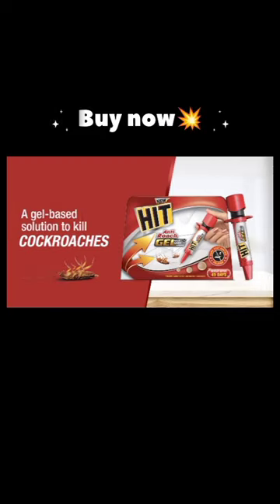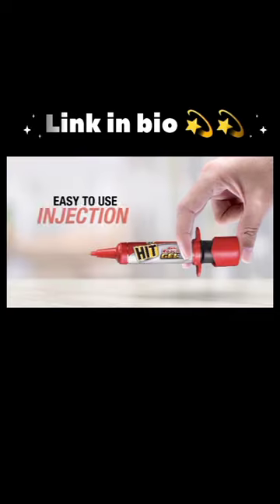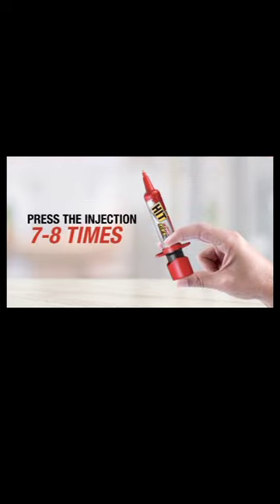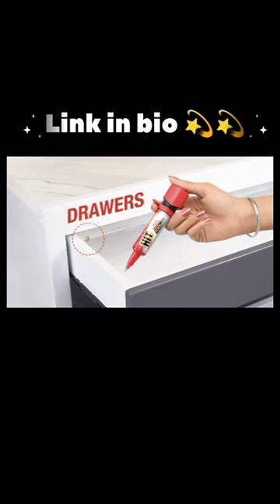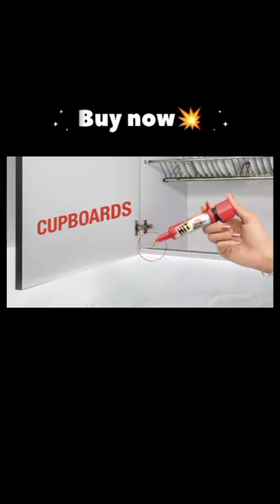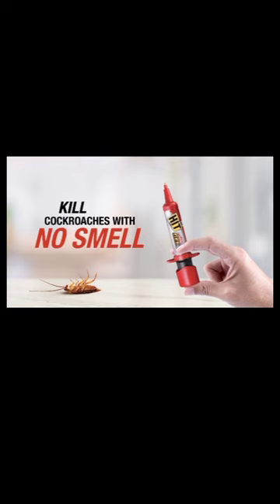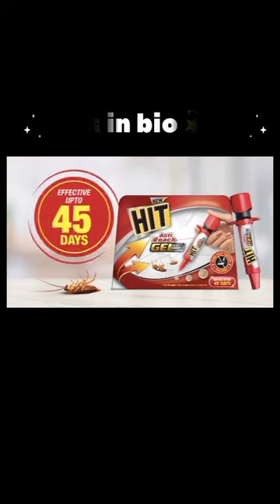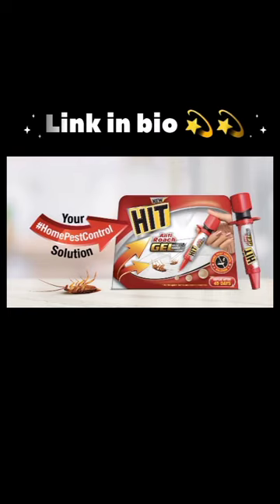HIT Anti Roach Gel: Cockroach Killer, Kitchen Safe, Odourless, Fast & Convenient - a top choice!💥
HIT Anti Roach Gel - Cockroach Killer (20g) | Kitchen Safe | Odourless | Fast and Convenient, Pack of

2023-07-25: HIT Anti Roach Gel launched. 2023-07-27: 500 units sold. 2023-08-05: Positive reviews spread. 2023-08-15: 1000 units sold. 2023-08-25: High demand nationwide. 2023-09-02: 5000 units sold. 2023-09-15: International inquiries surge. 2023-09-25: Expands production capacity. 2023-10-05: 10,000 units sold. 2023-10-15: Featured in media. 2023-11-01: 20,000 units sold. 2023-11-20: Roach Gel goes global. 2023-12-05: 50,000 units sold. 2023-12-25: Holiday sales peak. 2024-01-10: 100,000 units sold. 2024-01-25: Achieves best-seller status. 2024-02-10: 500,000 units sold. 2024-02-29: Roach Gel in top households. 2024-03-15: 1 million units sold. 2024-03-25: Celebrates one-year anniversary. 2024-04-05: 2 million units sold. 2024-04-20: Expands product range. 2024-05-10: 5 million units sold. 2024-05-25: HIT dominates market. 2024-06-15: 10 million units sold. 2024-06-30: Widely recognized as best cockroach killer. 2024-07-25: 20 million units sold.

HIT Anti Roach Gel - Cockroach Killer (20g) | Kitchen Safe | Odourless | Fast and Convenient, Pack of 1 write timeline in one sentnce